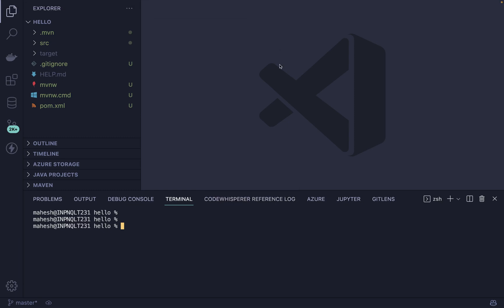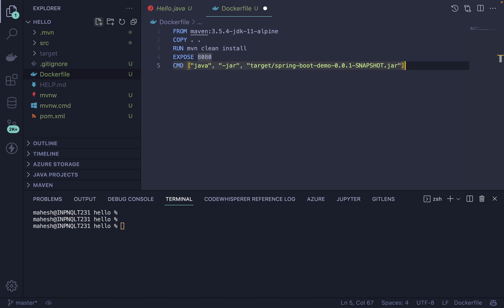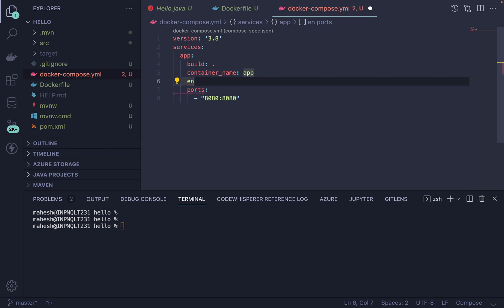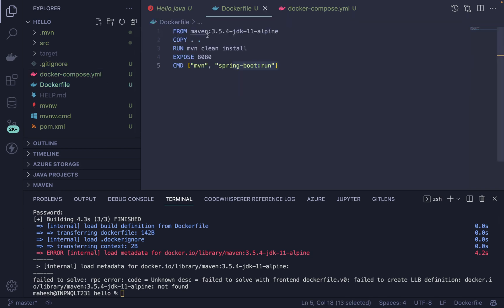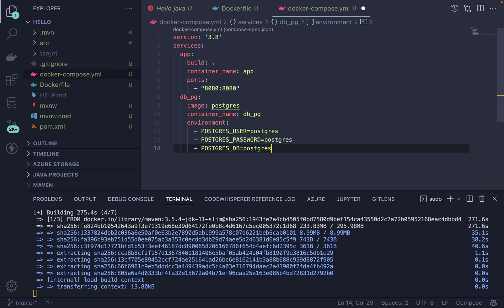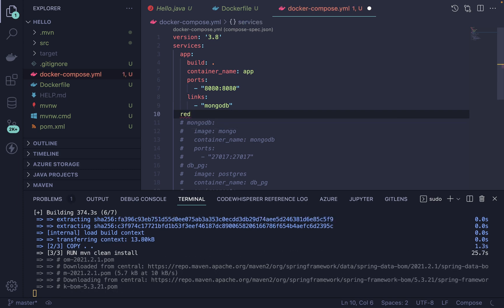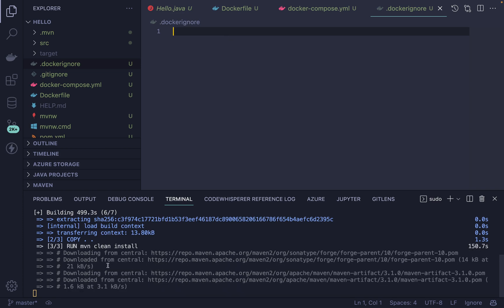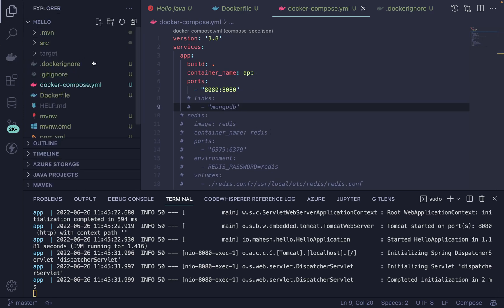Docker + Spring Boot + Any Database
In this tutorial I am gonna take you through How to Dockerizing Spring Boot application with any database and How to create Microservice.

My Username